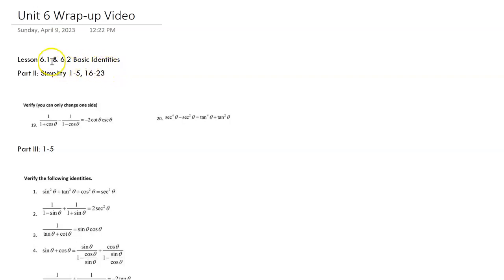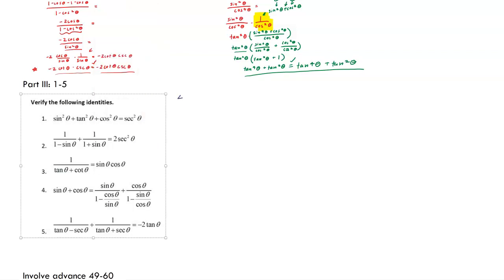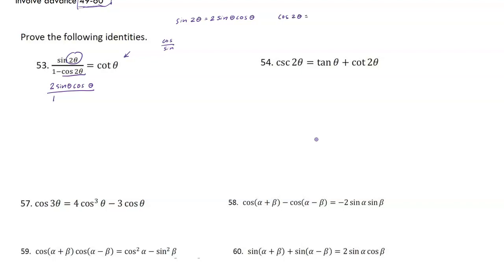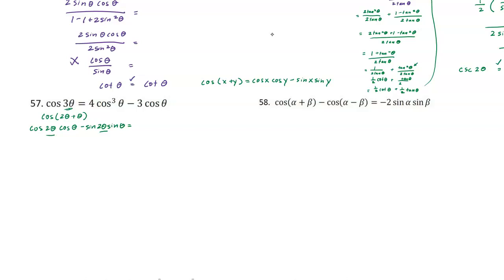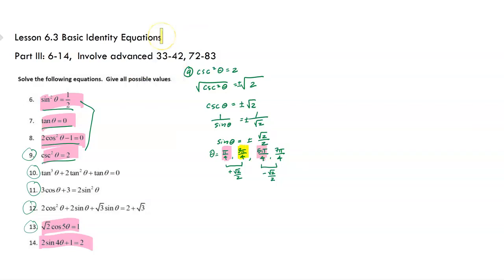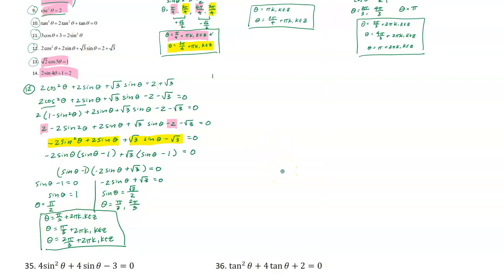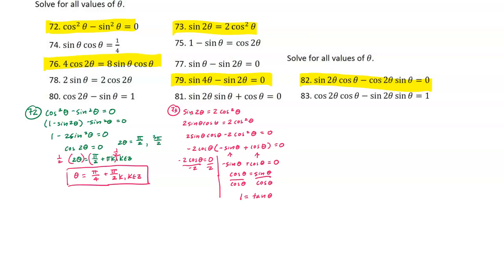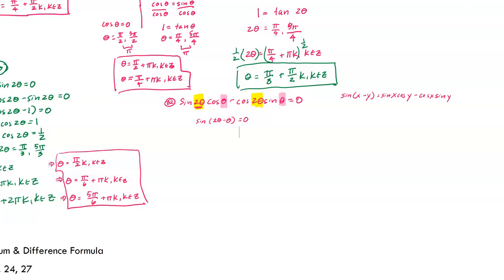Unit 6 Wrap-Up PT1 Basic/Advanced Trig Identities & Equations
0:00 Basic Trig Identities
23:35 Advanced Trig Identities using sum/difference & double angle
46:21 Basic Trig Equations
1:10:45 Advanced Trig Equations using sum/difference & double angle